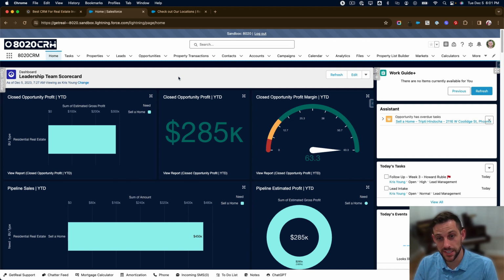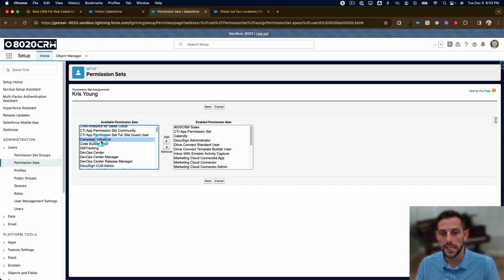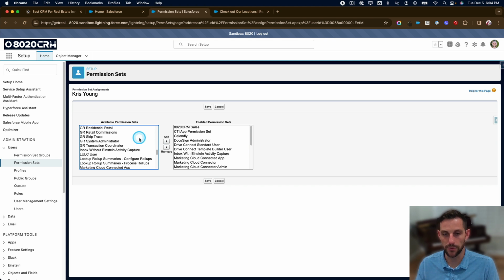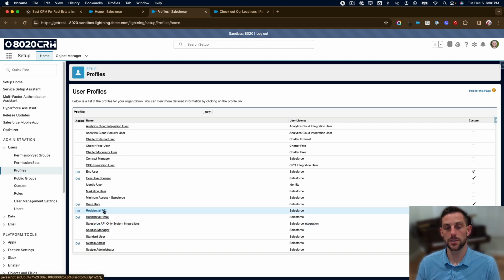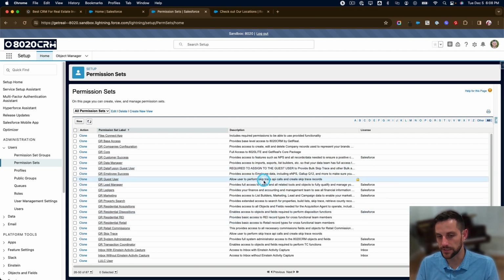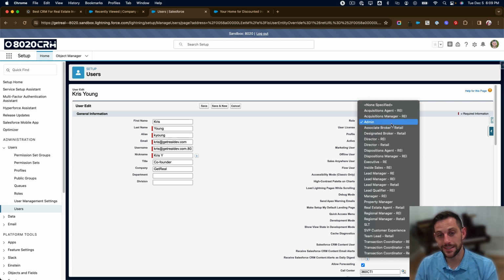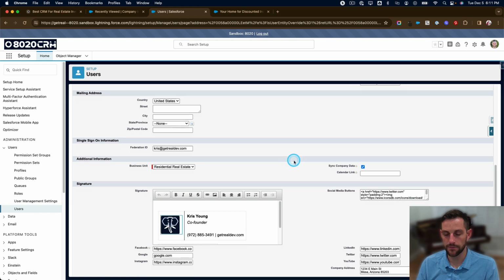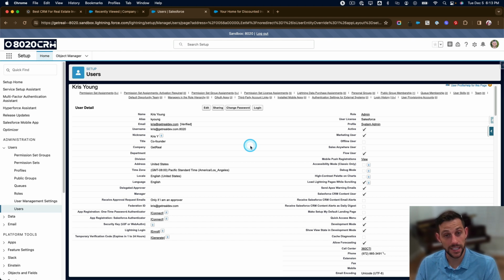Salesforce Admin Essentials: Profiles and Permissions for 8020CRM Users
👥 Mastering User Profiles and Permissions in Salesforce!

User Profiles and User Permissions are fundamental to a Salesforce Admin’s responsibilities. Ensuring that your users have the visibility and access they need is crucial for both adoption and efficiency. There’s nothing more frustrating than trying to navigate the CRM as trained, only to encounter barriers that prevent you from working effectively!

In this video, we’ll discuss the essential profiles and permissions that 8020CRM users need to thrive.

What You’ll Learn:
• Understanding User Profiles: An overview of how user profiles determine what users can see and do within Salesforce.
• Managing User Permissions: Best practices for setting up and adjusting permissions to enhance user experience.
• Ensuring Adoption and Efficiency: Strategies to ensure your users can work seamlessly in the CRM.

Join us to empower your users and optimize your Salesforce 8020CRM environment for success!